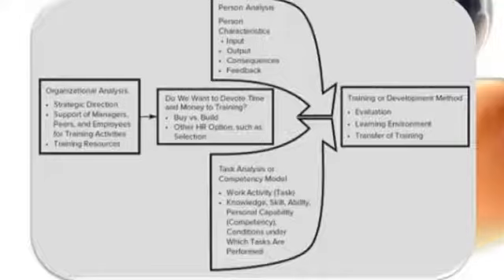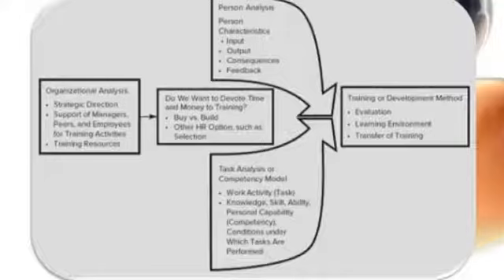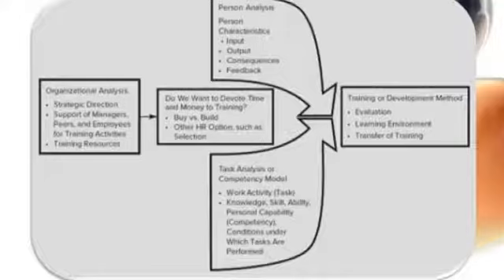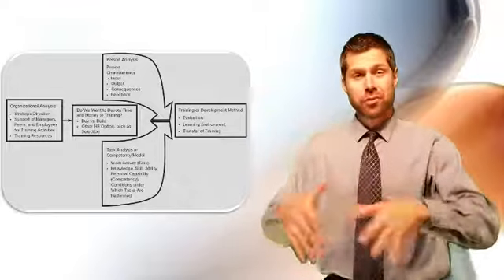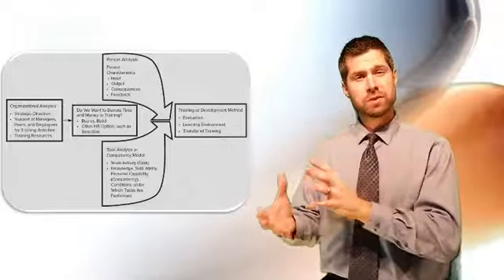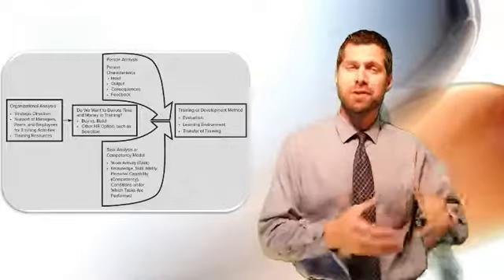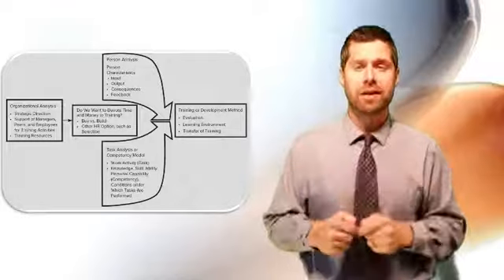HR400 Needs Assessment